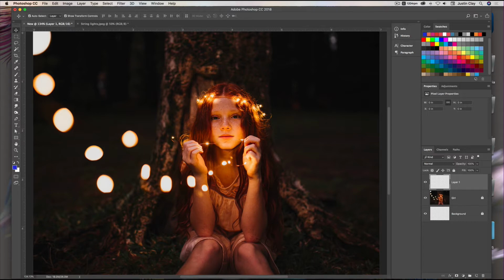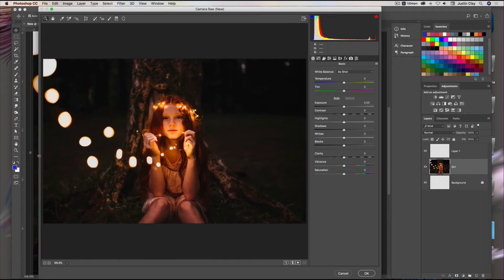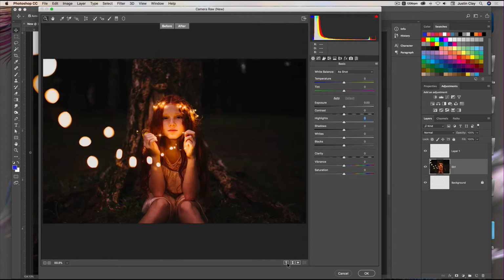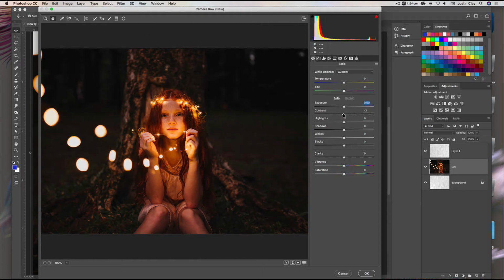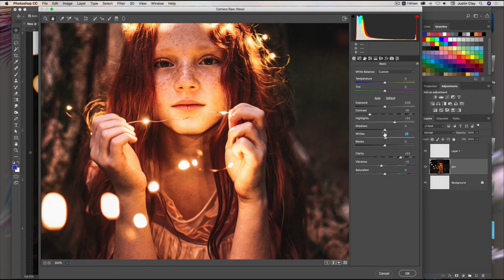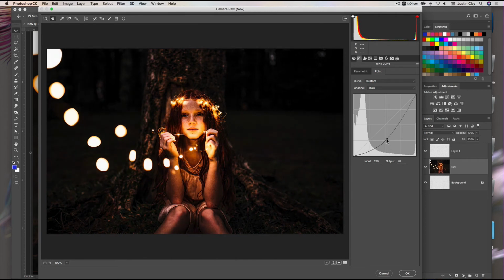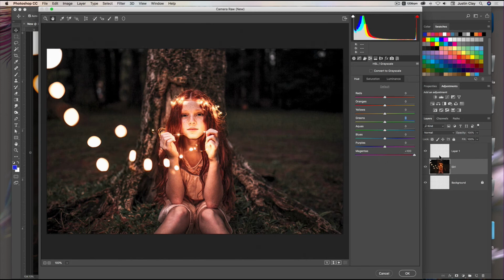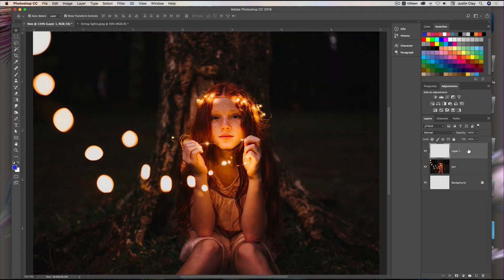Photoshop IRI Part1 04